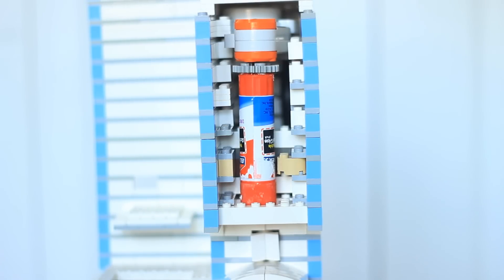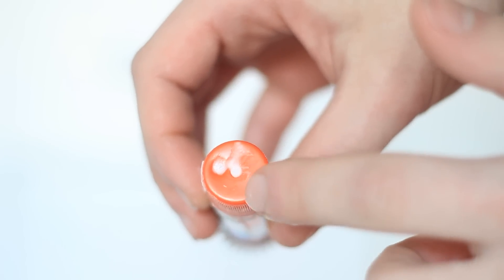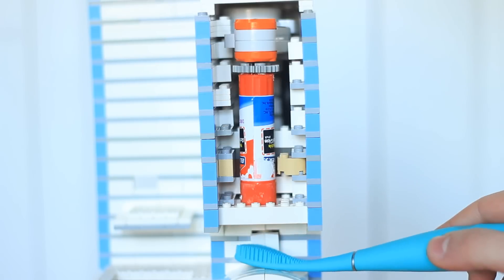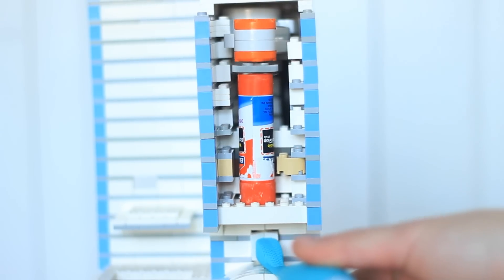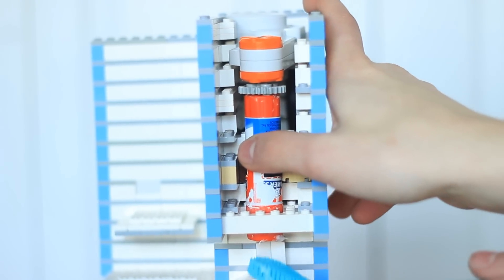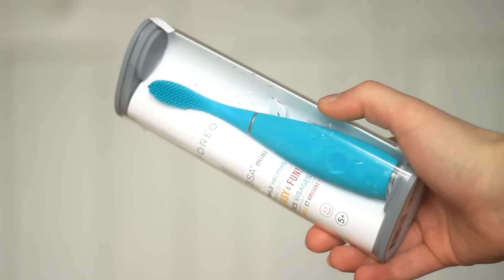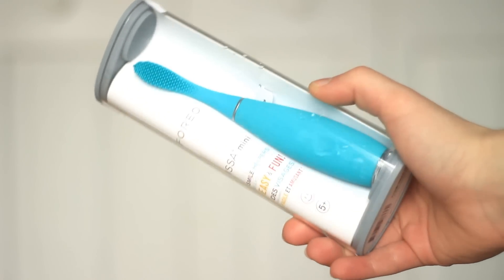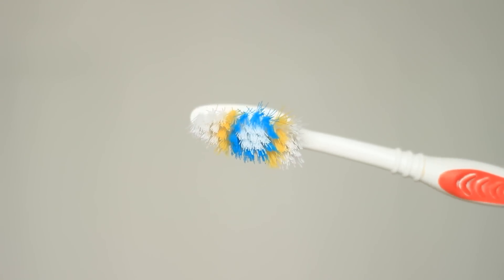Toothpaste Dispenser Custom LEGO Machine | FOREO ISSA Mini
Thanks to FOREO for funding this machine!
After all the candy machines, I needed to brush my teeth.

I eat as much food as I want, but I should take measures to brush my teeth afterwards. Since one of the worst parts of brushing is squeezing the toothpaste tube remains, I made an automatic dispenser.